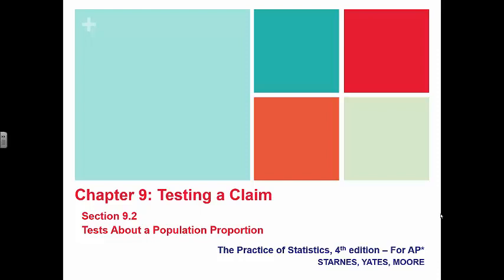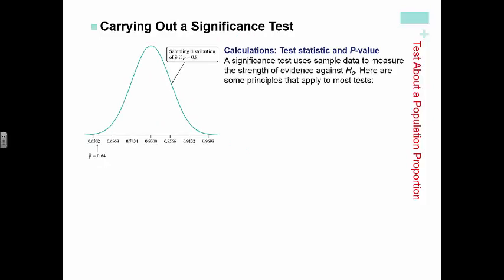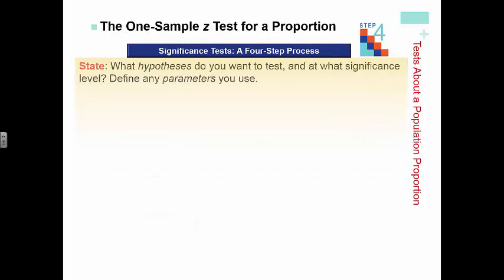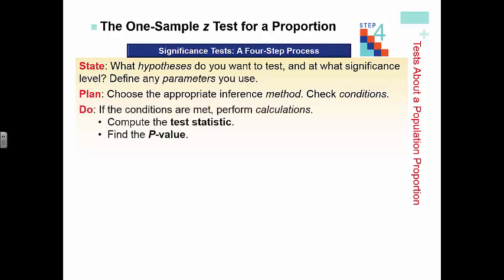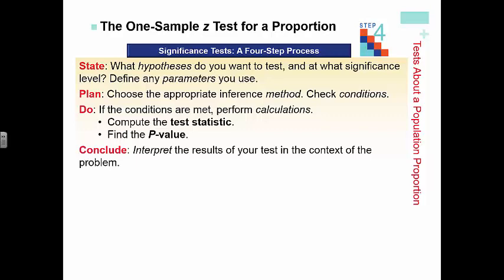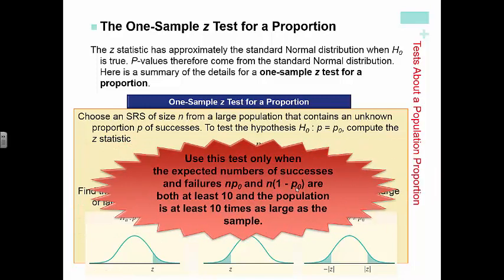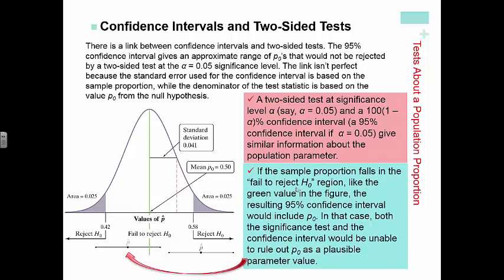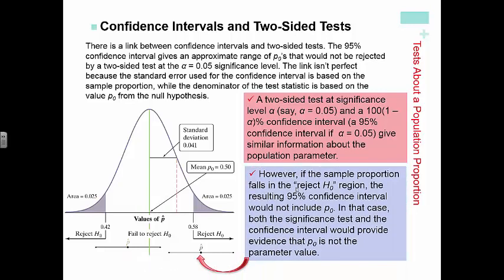Tests About a Population Proportion